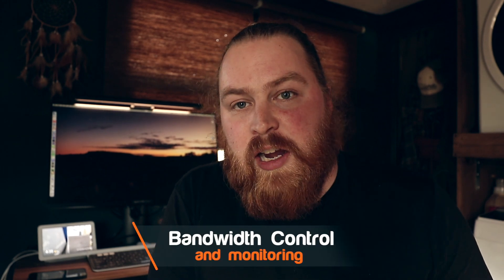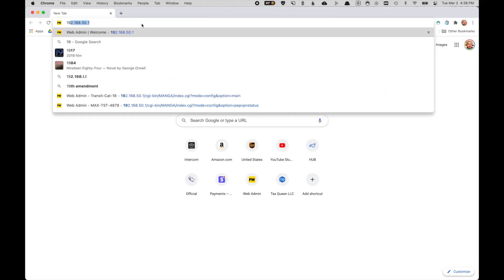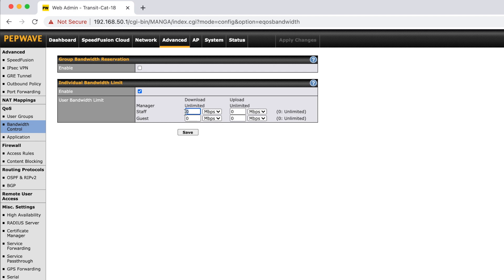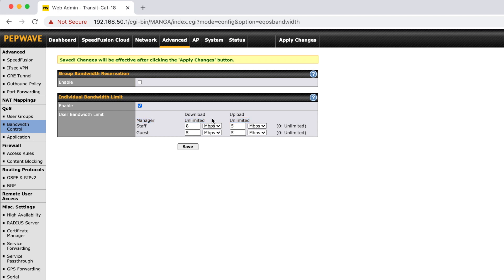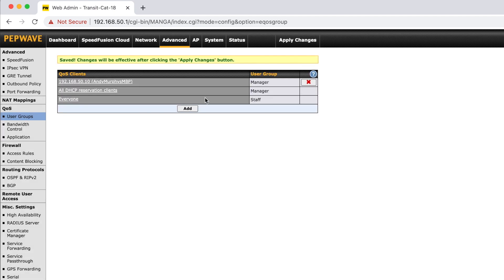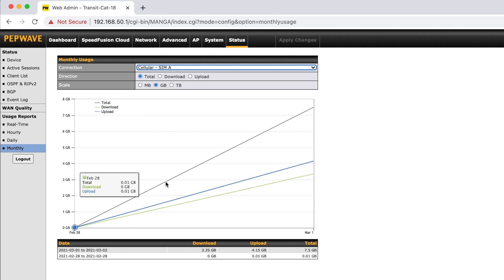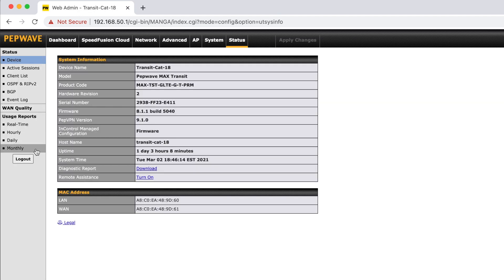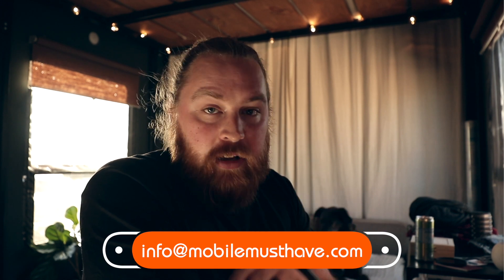Set Up and Managing Bandwidth Controls with a Pepwave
For a written version of this video, you can see our full support article here.